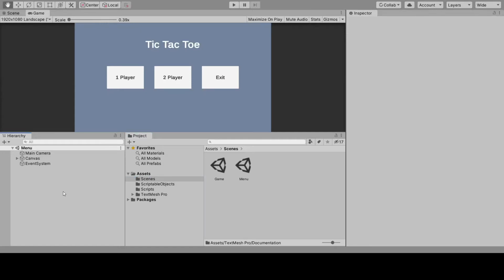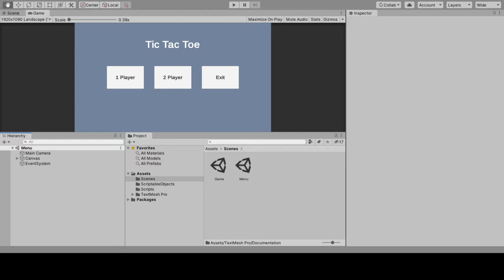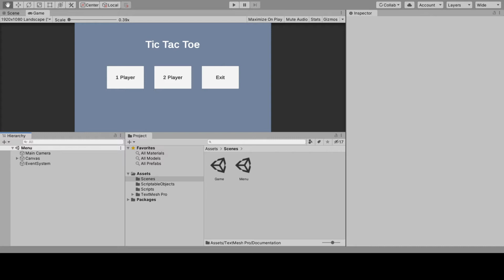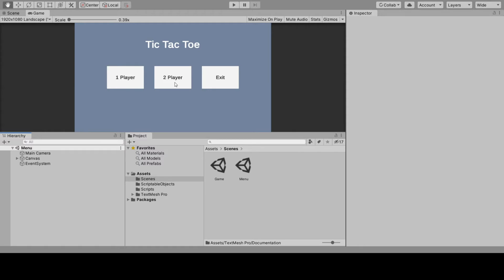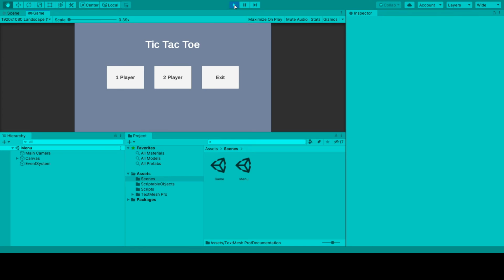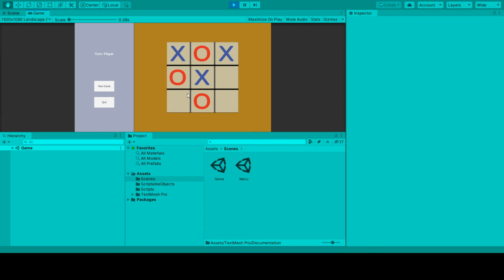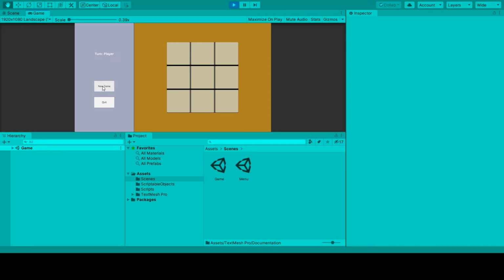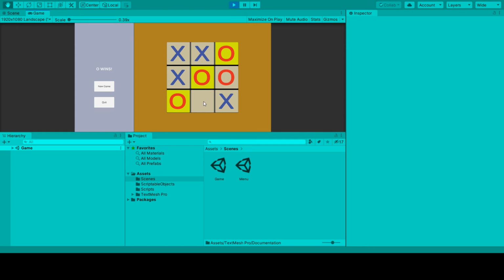Unity C# Build Complete App From Scratch to Release #1: Introduction with Demo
This is a beginner to intermediate level Unity 3d C# programming series. We are implementing all phases of a Tic Tac Toe game project. This video is an introduction to the course and provides a demo of the finished product. The source code is available on GitHub but viewers do not need to download this. We will implement everything from scratch.